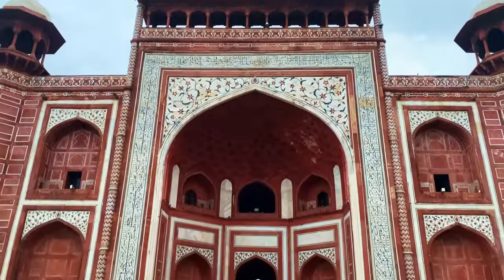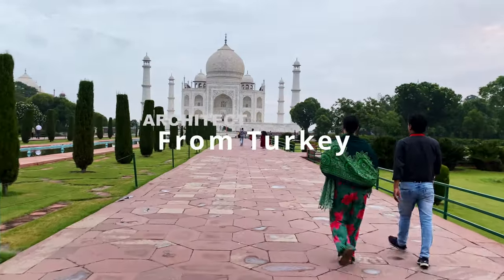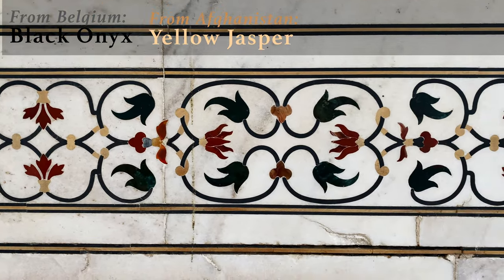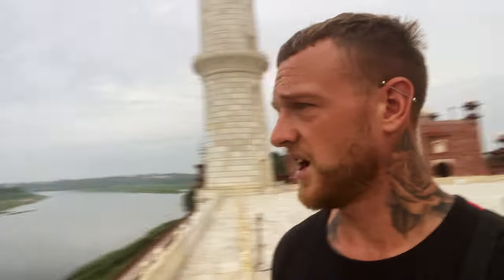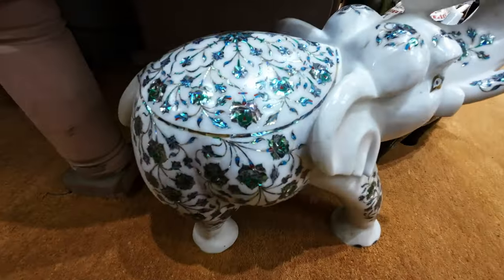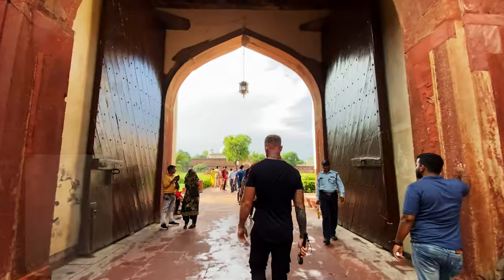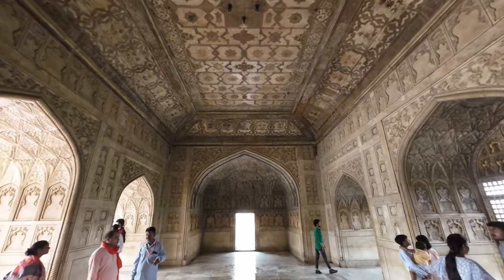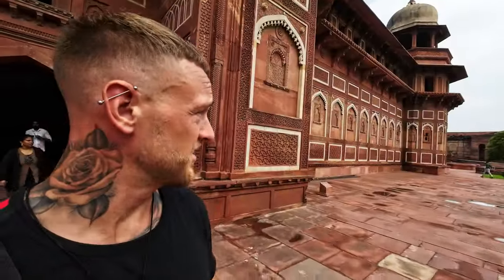First Impressions Taj Mahal By Foreigners in India | Travel Vlog 🇮🇳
Join us on an enchanting journey as we explore the majestic Taj Mahal, a symbol of eternal love and architectural brilliance. In this travel vlog, we delve into the heart of India, walking through the lush gardens and stepping inside the iconic tomb itself. Discover the tragic love story that inspired its creation and learn about the rich history that surrounds this wonder of the world. Whether you're a history buff or a travel enthusiast, this video promises to captivate your imagination and transport you to a place where love and art intertwine.

*Don't forget to subscribe to the channel for more travel insights and adventures, it really means a lot to us, & having you on board with us on our future adventures is what keeps us going!*

Join us as we explore this beautiful site, learning about its history along the way.
Welcome to Agra, the home of the famous Taj Mahal. We learn all about the story behind one of the most magnificent buildings we have ever seen. A true story about love, power and companionship. We then head off to the Agra Red Fort to learn about the history there and how this awesome spot is linked to the Taj Mahal. An amazing day out.

Exploring Agra, things to do in Agra other than the Taj Mahal, discovering Agra, visiting baby Taj, visiting Taj Mahal, visiting Agra, Beautiful places in Agra, foreign tourists in Agra, top place to visit in India, tourists in India, discover the beauty of Agra. explore the heart of india

epic taj mahal, taj mahal story, tourist in taj mahal, tragic love story taj mahal, inside the taj mahal, is the taj mahal worth it? is the taj mahal worth visiting? taj mahal guided tour, taj mahal 4k travel vlog, travel guide to the taj mahal, learn about the tragic love story behind this magnificent building, first impressions of the taj mahal india, first impressions taj mahal, love story, taj mahal history, learn about taj mahal, foreigner first impression taj mahal, travel vlog, foreigner in india